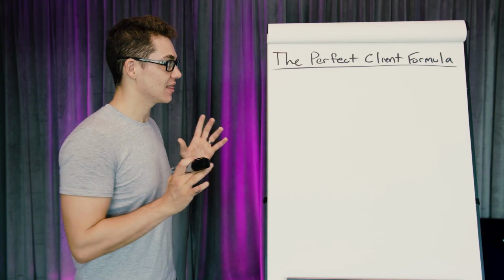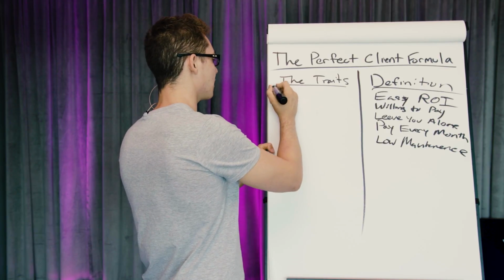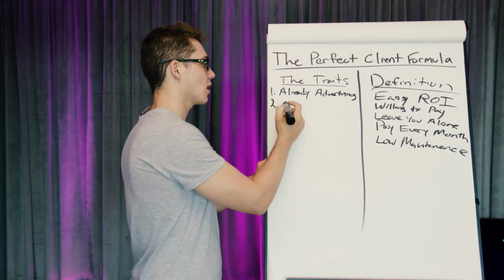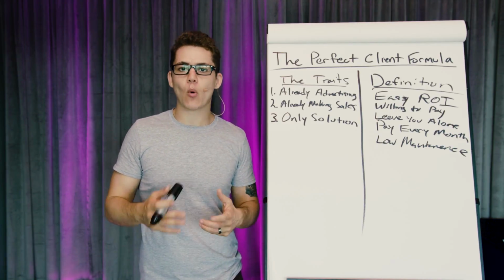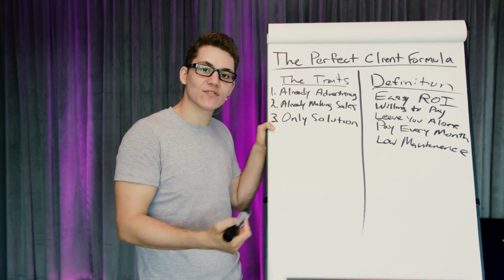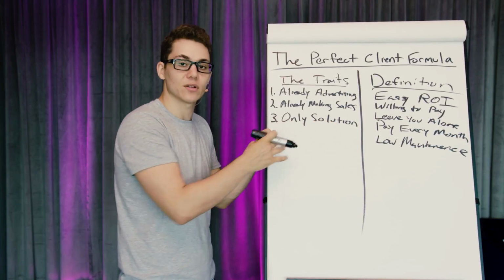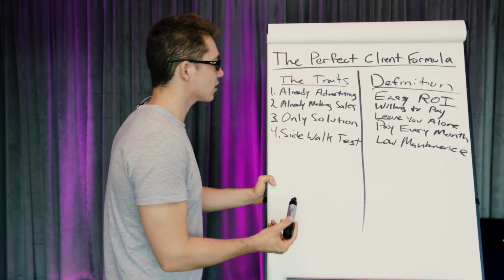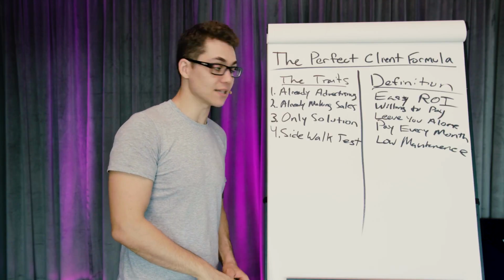The Perfect Client Formula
How to find your perfect client